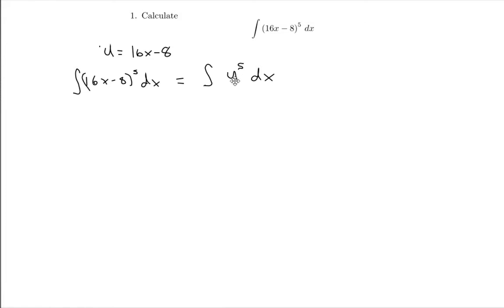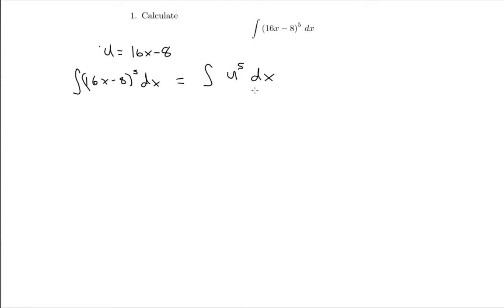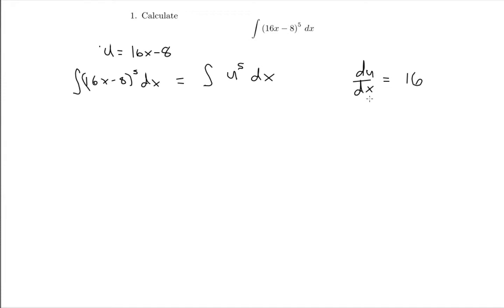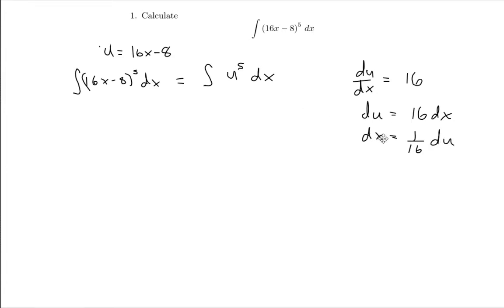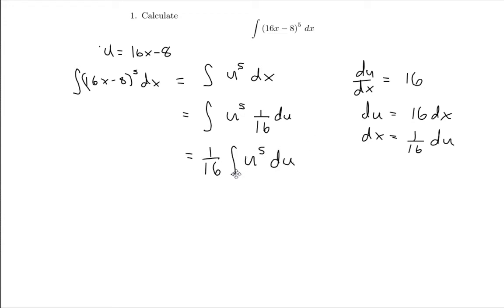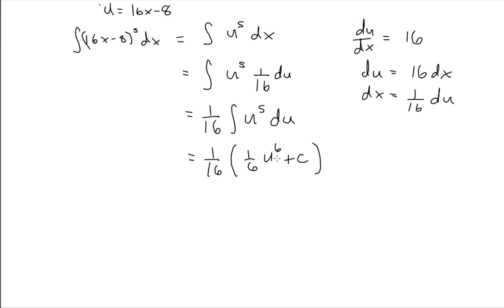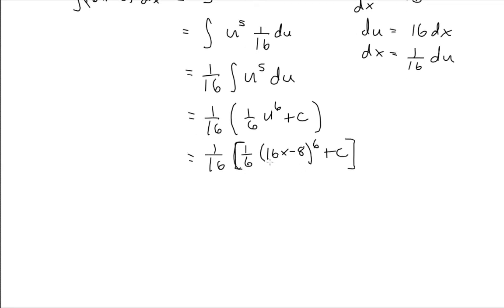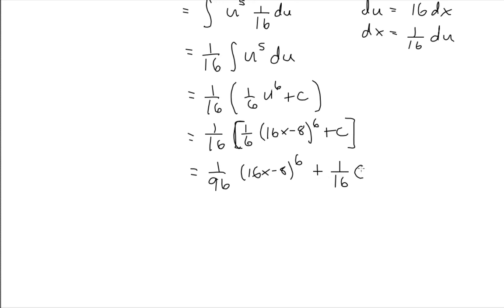Lecture 9 Example 1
Calculating an indefinite integral using the substitution method